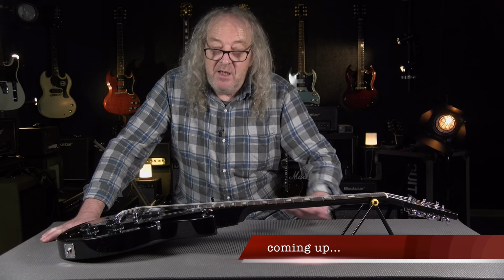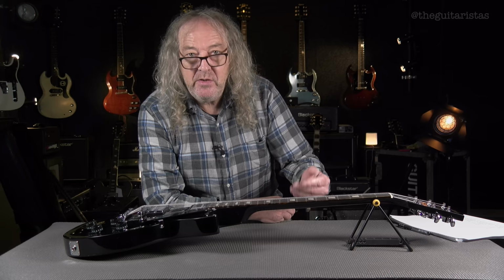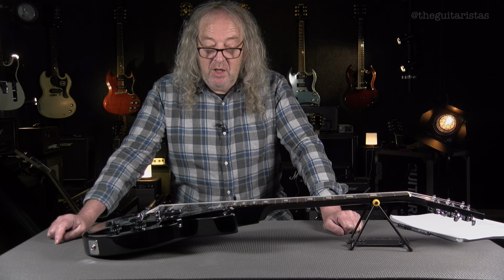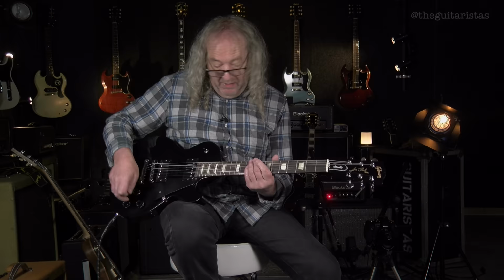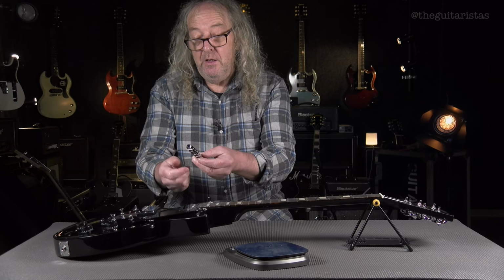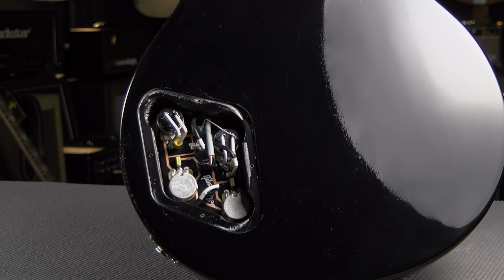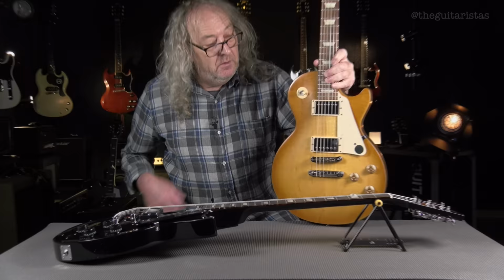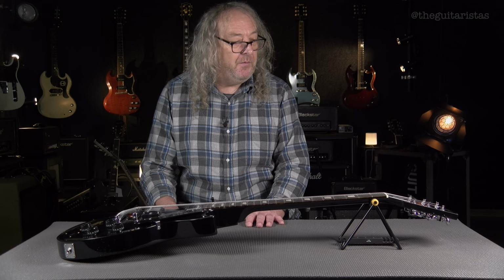Gibson Les Paul Studio - Guitar Review - Great Sounds on Tap!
Another Gibson Les Paul joined our guitar based Ponzi scheme this week and what a balls-out rock and roll machine it turned out to be! As you may have guessed we loved it but the review didn't go off without a few gremlins... join us guitar nerds to find out more!

August 2022 update. Can't keep 'em all so this guitar is now for sale on my Reverb shop and here's the link if you fancy it! it's an affiliate link so if you use it to visit Reverb and sign up or make a purchase it helps to support this channel 👍👍

and join our growing list of members enjoying AD FREE viewing of all our videos, plus exclusive extras and a members only forum.

0:00 play in & coming up
1:20 what's happening today
4:40 body & neck construction
5:27 fingerboard, frets, nut, etc...
8:00 gloss black nitro guitars
10:48 what does it weigh?
11:34 what does it sound like?
12:00 about this weeks rig
13:28 let's hear the pickups & controls
15:50 the reason I don't like push/pulls
18:30 coil split vs coil tap
19:25 let's play something
22:06 the bridge & tailpiece
22:39 closer look at frets & 'board
24:10 pickups & measurements
26:18 some more playing
28:25 control cavities
28:53 the truss rod
29:56 neck profile & measurements
30:28 so what do we think?
32:28 talking about the sound
35:57 I can't keep all these guitars
38:35 let's wrap this up
38:55 play out jam

Signal Chain Info:
Drive Pedals (when on): EHX Soul Food / Boss SD1
Amp: Blackstar HT1HR & Fender 1 x 12

IDIOT ALERT: I am not an expert. Some things I do know and some things I don't know but think I know and sometimes I say things that are not entirely correct. Once I have said things it's too late to correct them so please check any 'so called facts' with an adult, google, wikipedia, or someone else that knows.